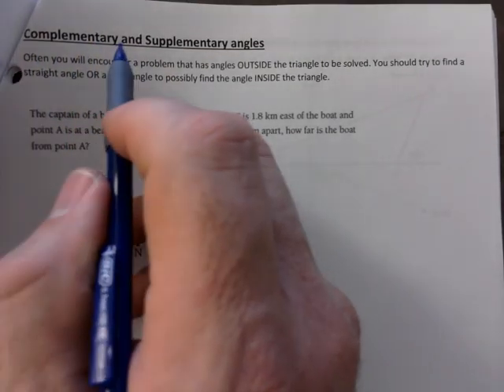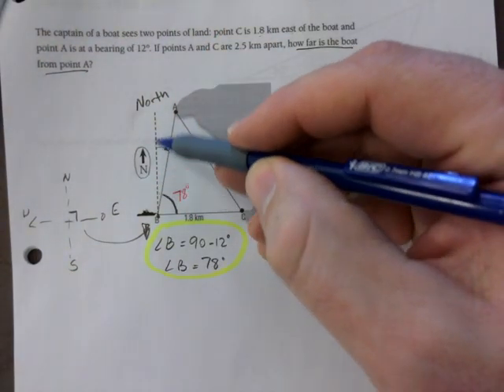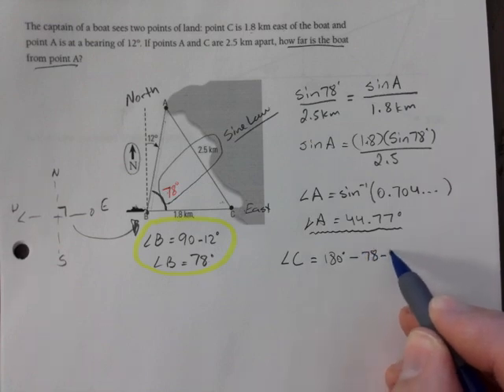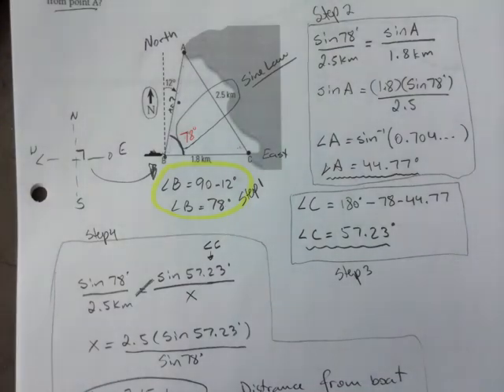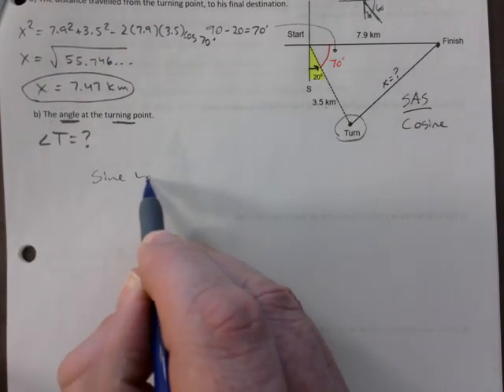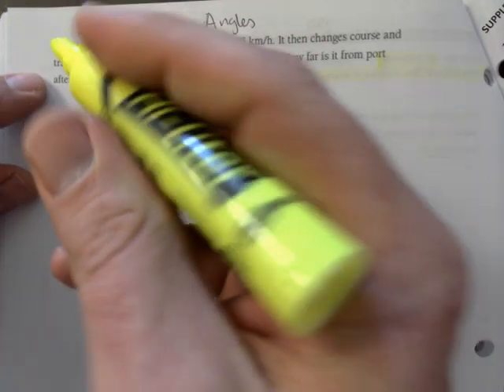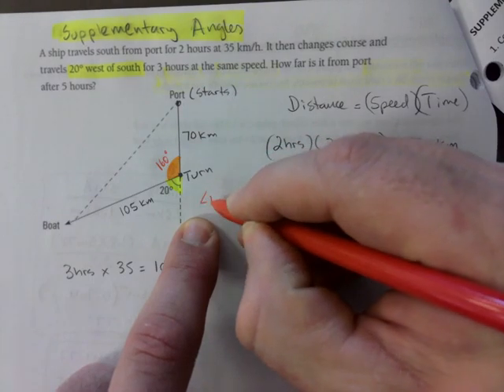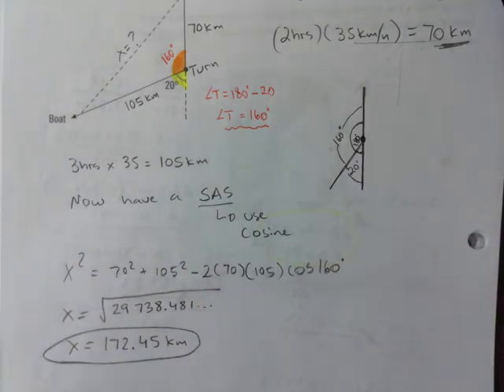ESMR4S 05 - COMPLEMENTARY VS SUPPLEMENTARY ANGLES